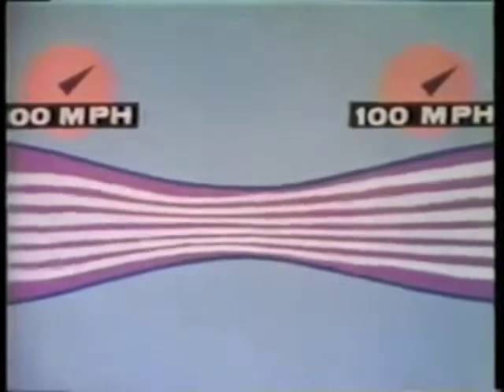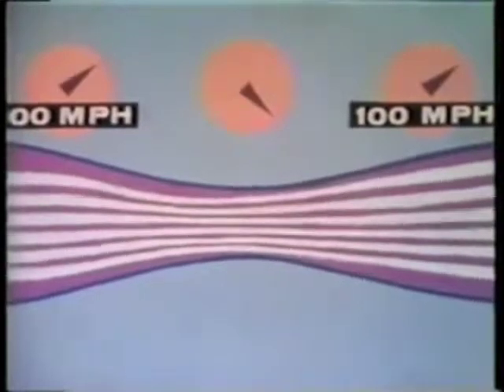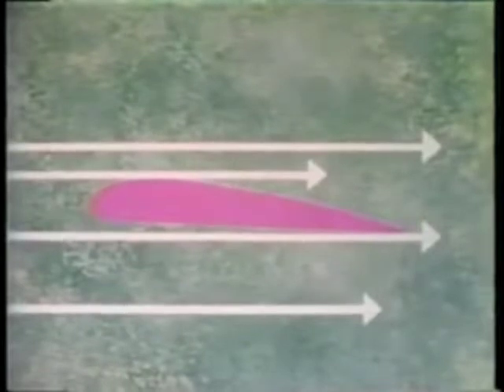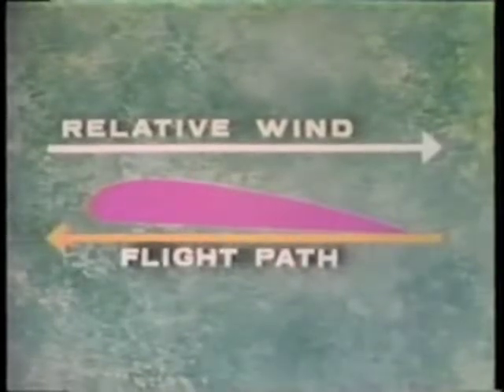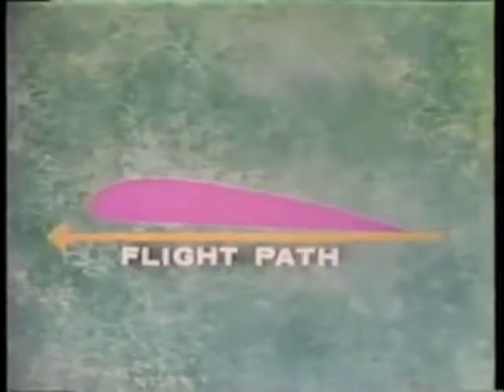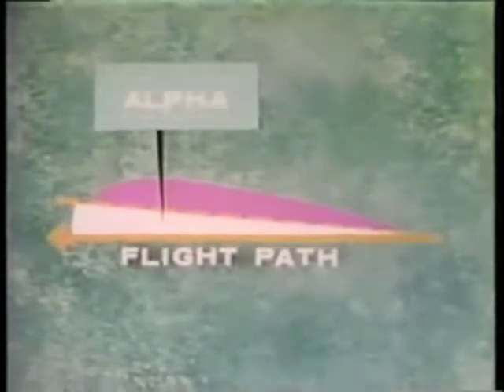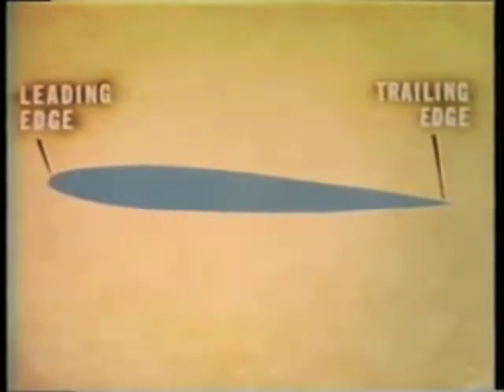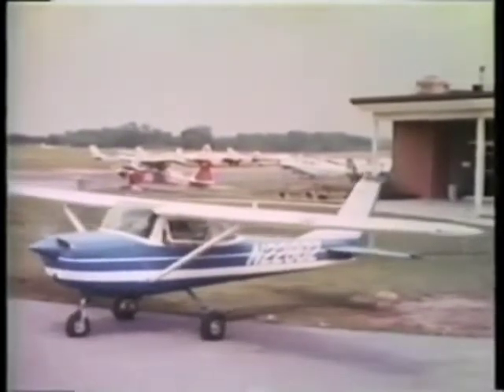How an Airplane flys 1968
Here is a great description of how a wing works. It is also a parallel with how our Paragliders fly. It's an older film .. but loaded with all the great aeronautical info. that is important to us today.